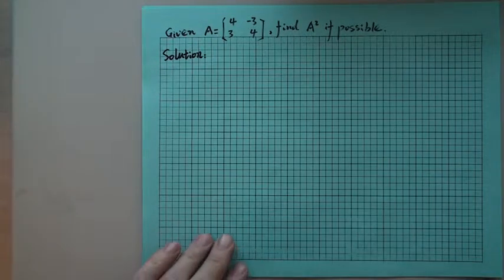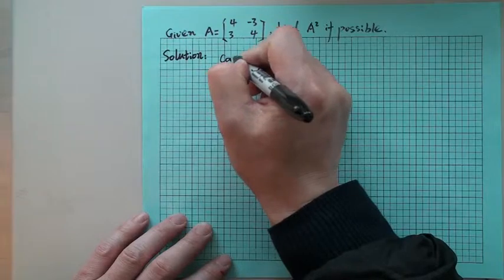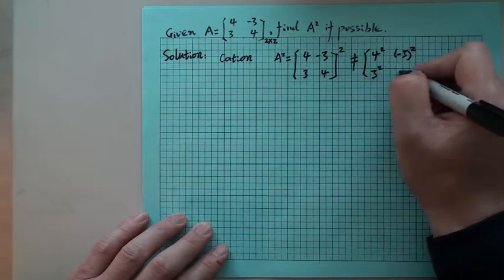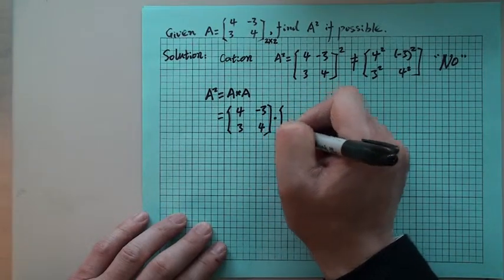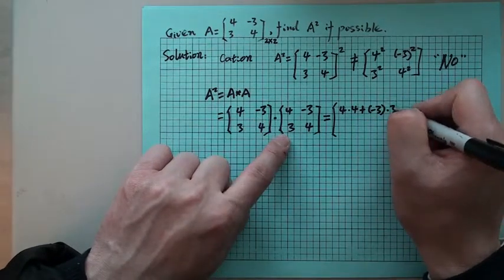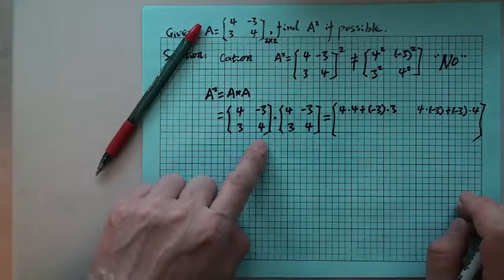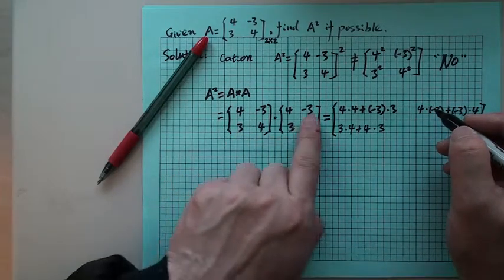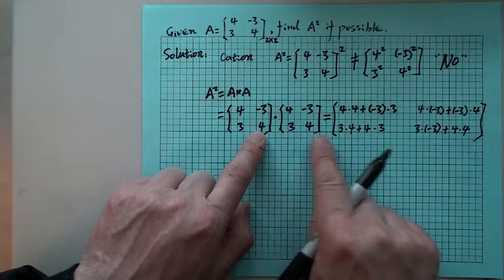matrix square exp